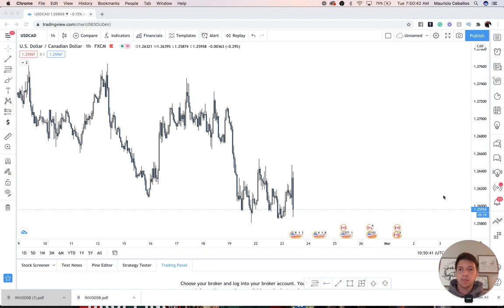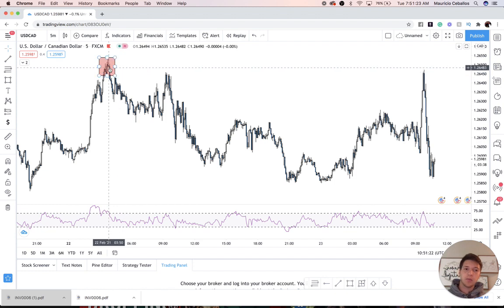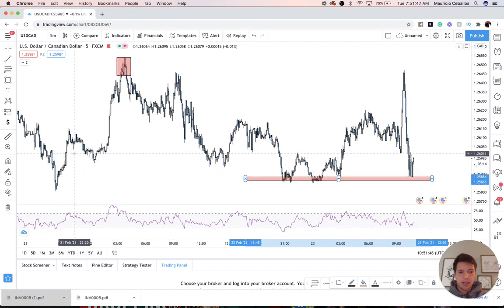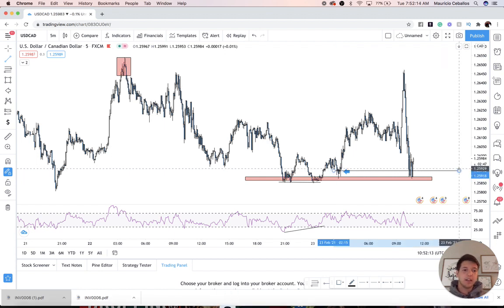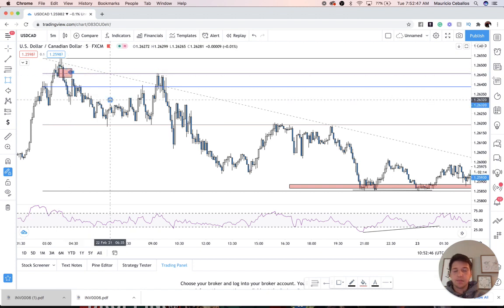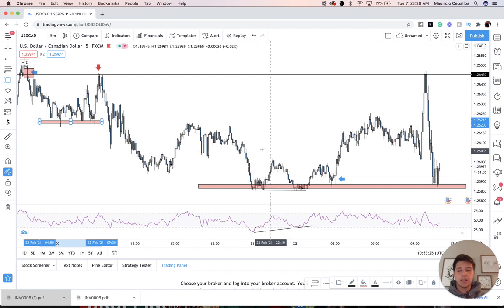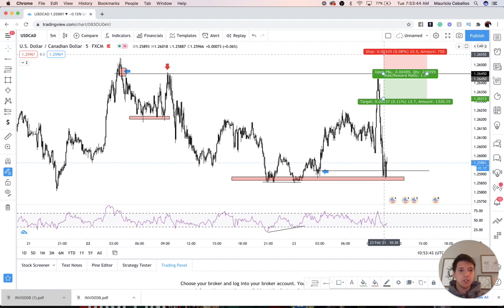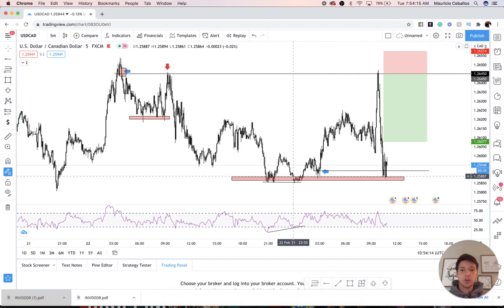Live Forex Breakdown Made Simple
here you will be able to view how I see the market on a daily bases where you will be able to gather some information for your own confirmations